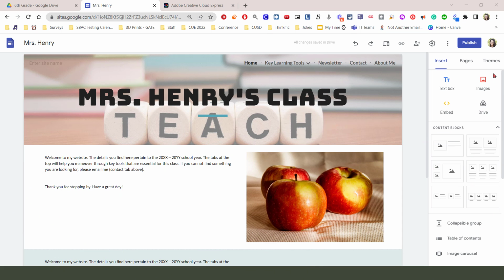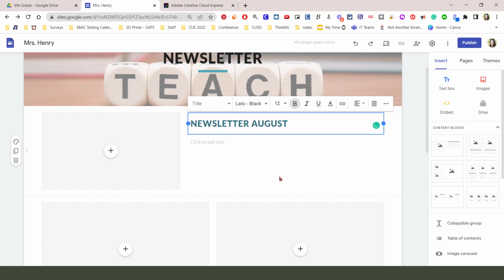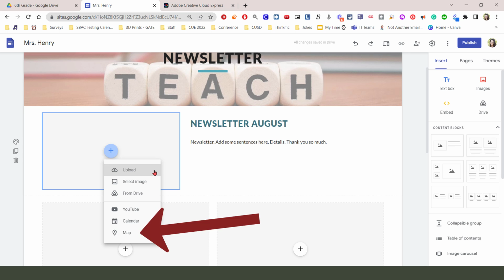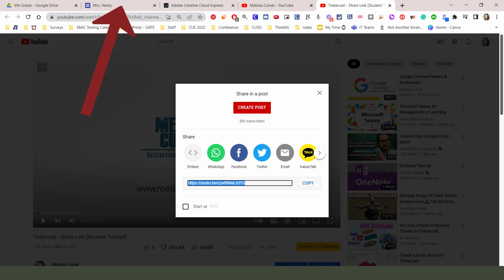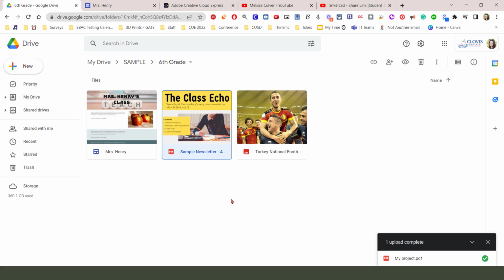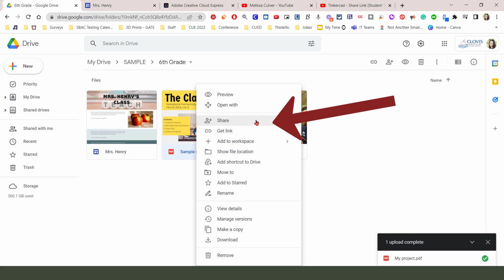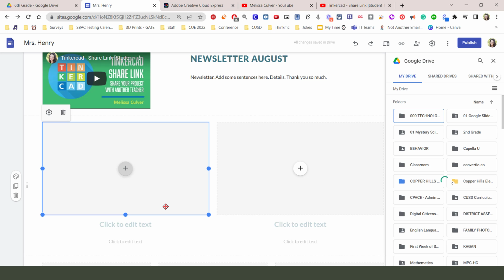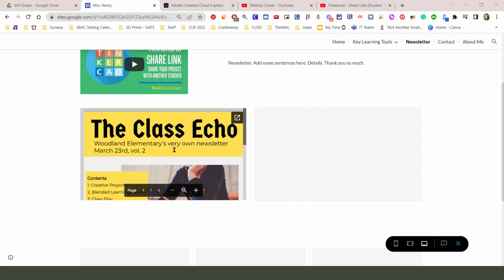Google Sites - Session 04 [Tutorial]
The purpose of this video is to show educators how to make a website. In this training, we will cover content blocks, share permissions, adding a YouTube video to your website, and attaching a PDF file.